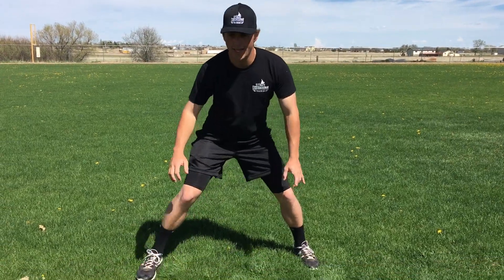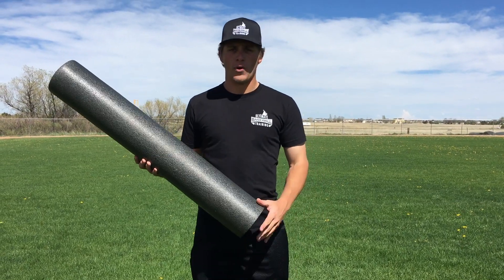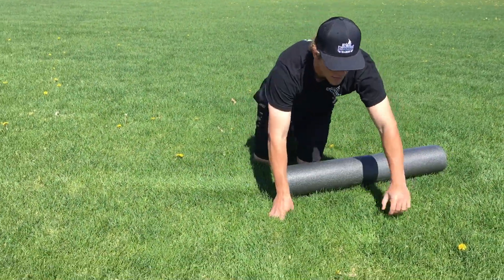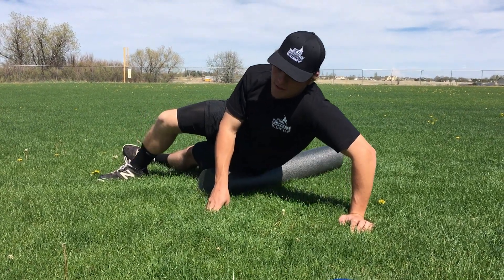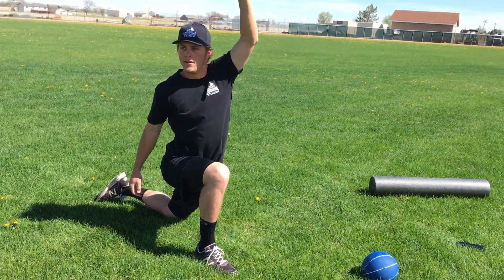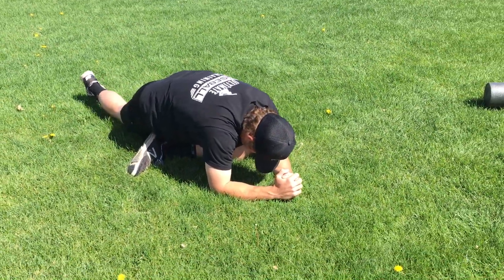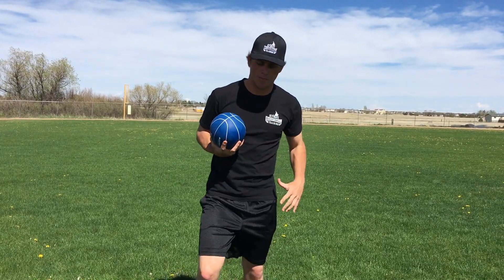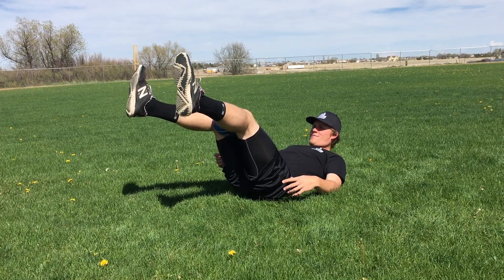Improve Your Baseball Throwing Velocity By UNLOCKING YOUR HIPS!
Improve Your Baseball Throwing Velocity By UNLOCKING YOUR HIPS! If you want to improve your throwing velocity, watch this video and learn how to unlock your hips!

ubt_baseball